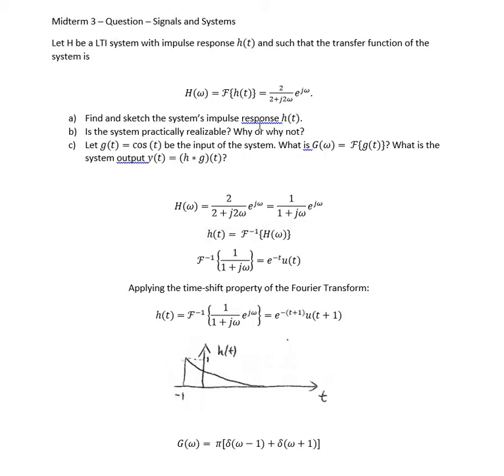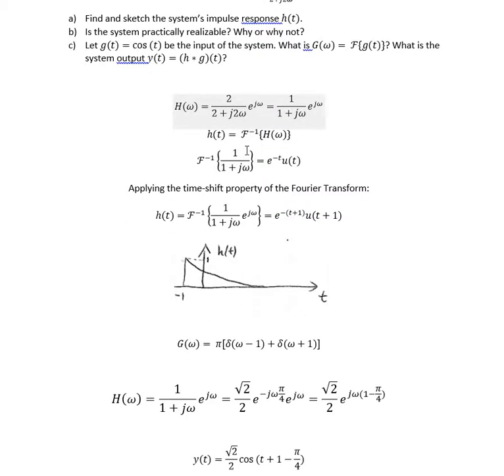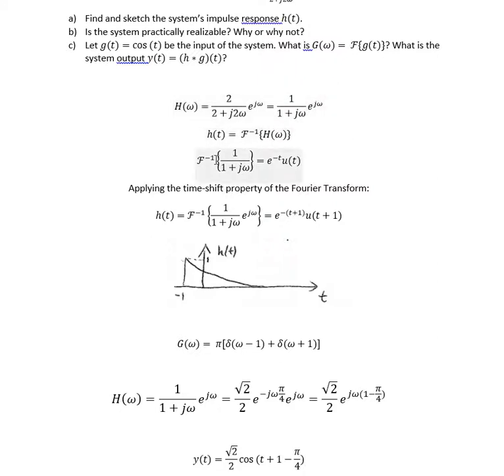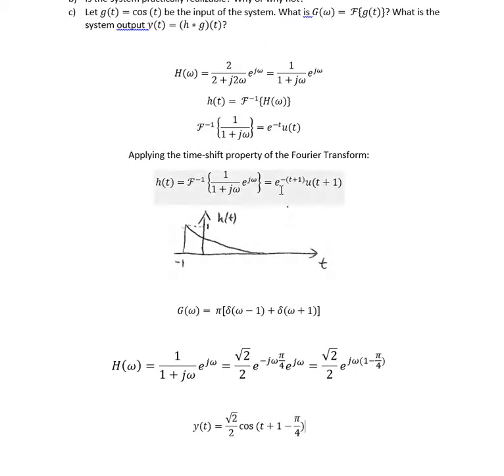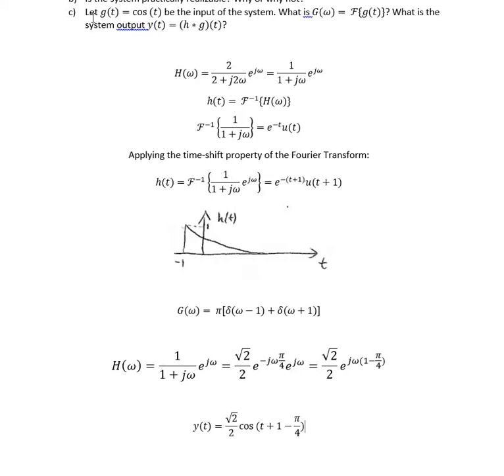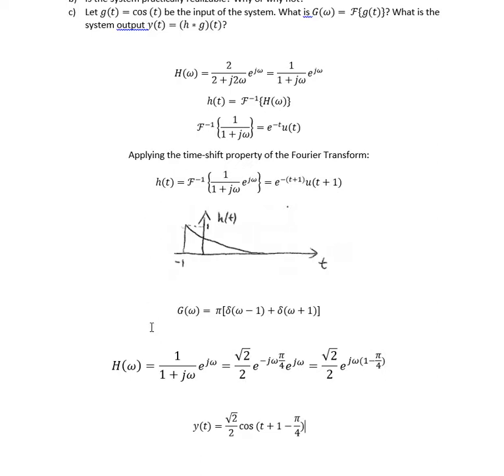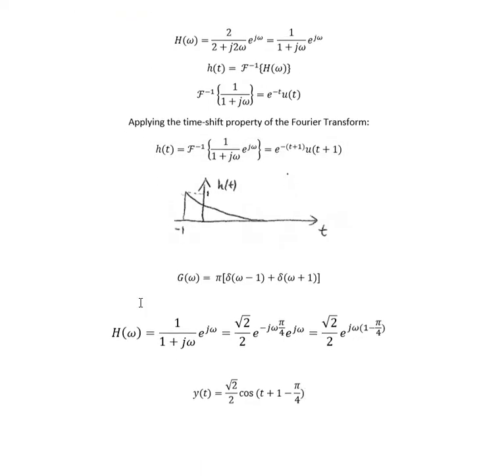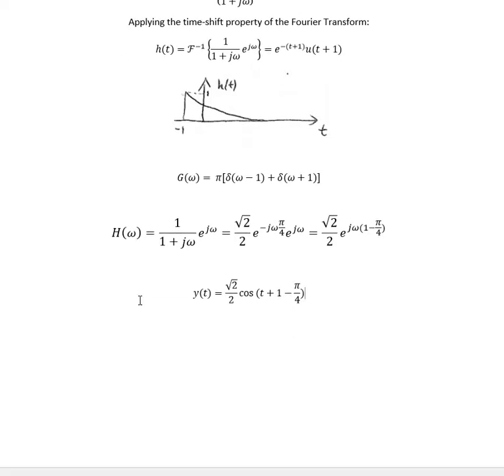Impulse response of a function through transfer response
Solving a input-output relation of a system to find the output using the Fourier Transform.